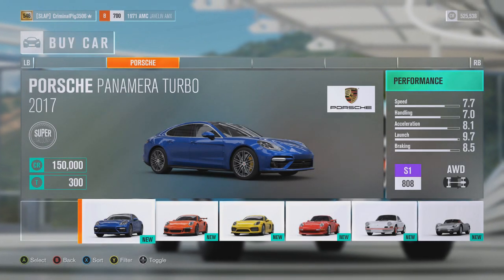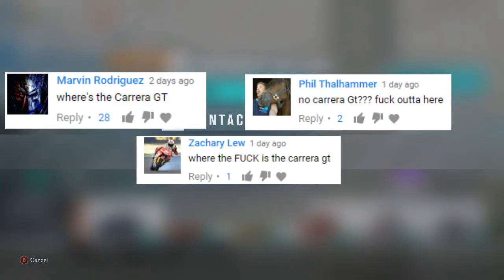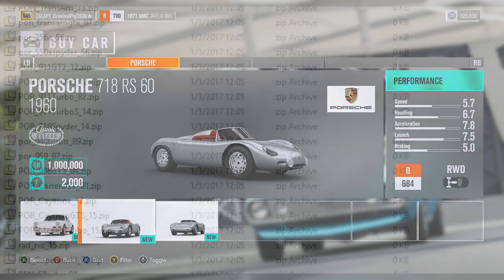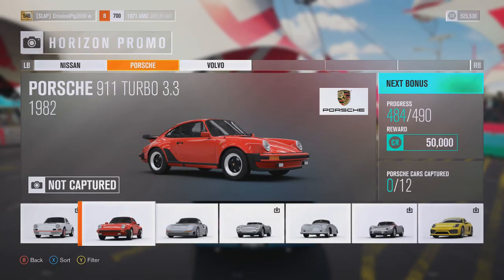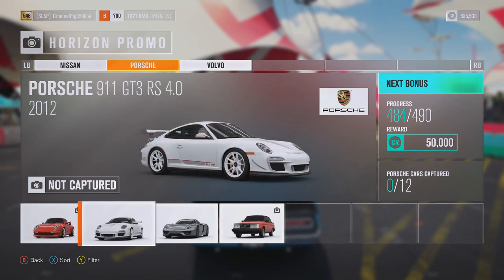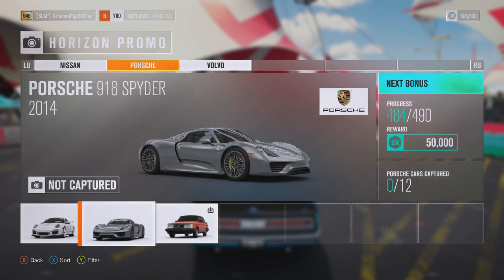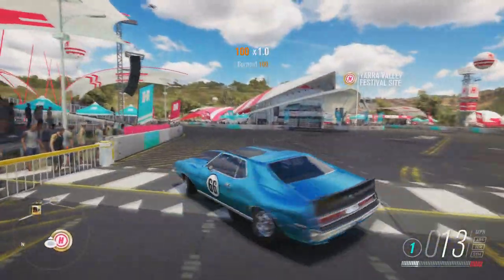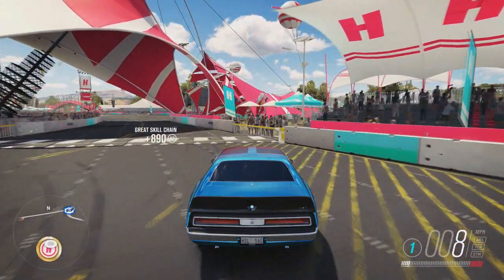Where is the PORSCHE CARRERA GT, CAYENNE & MACAN In Forza Horizon 3?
So the Porsche car pack came out the other day which left a lot of people wondering where the Carrera HT, Cayenne and Macan were. In this video I explained the ways they will get added to the game!